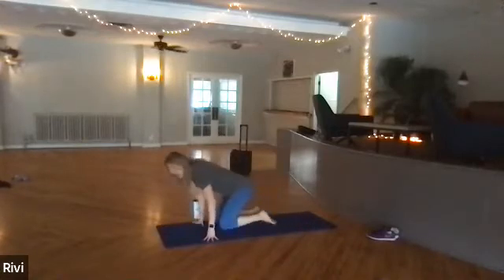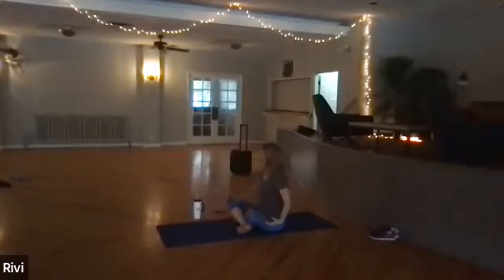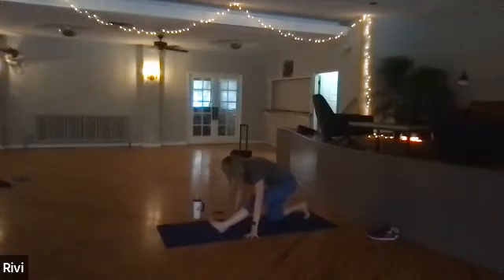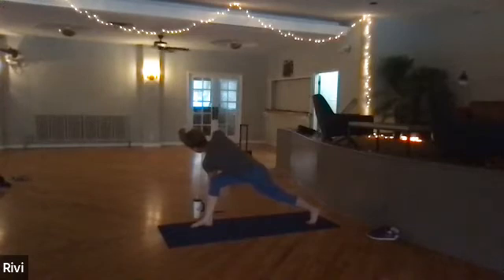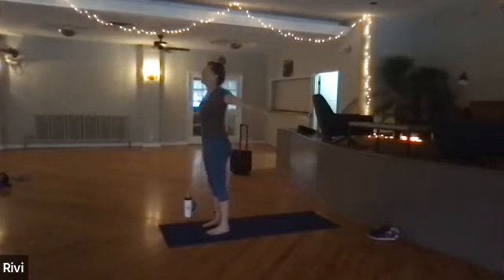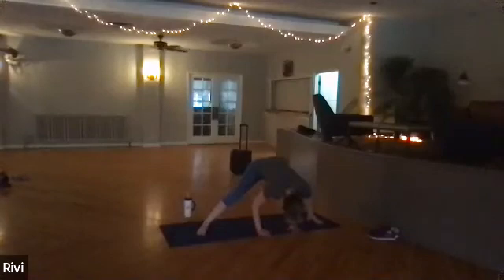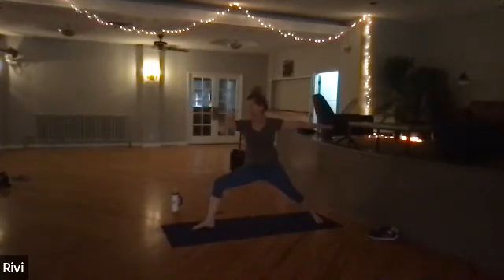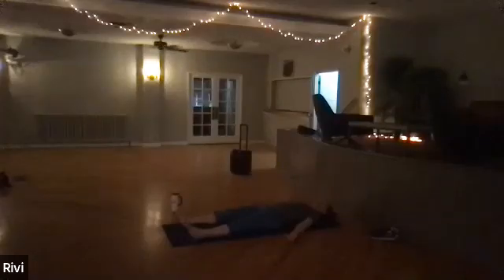Vinyassa Yoga 3.11.21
Zoom class with Lori